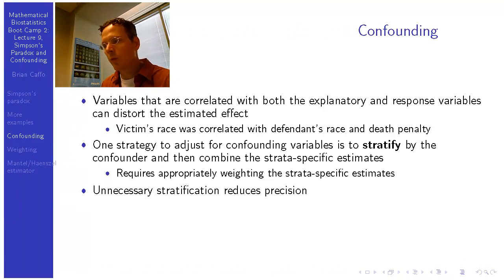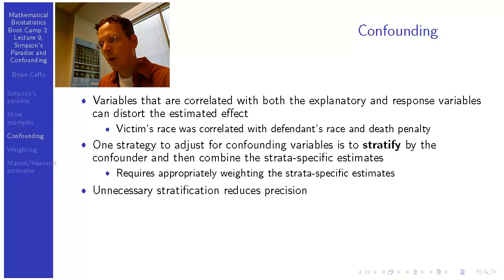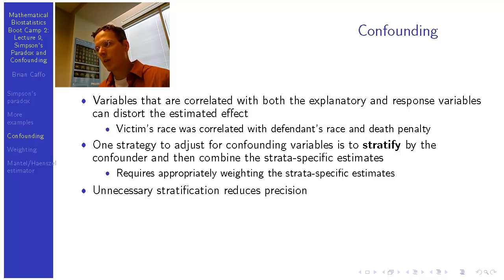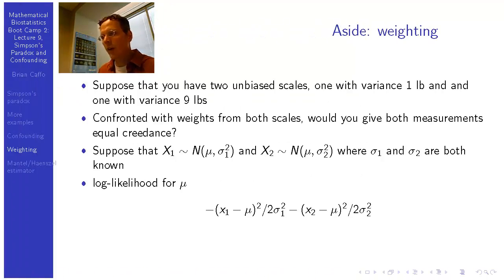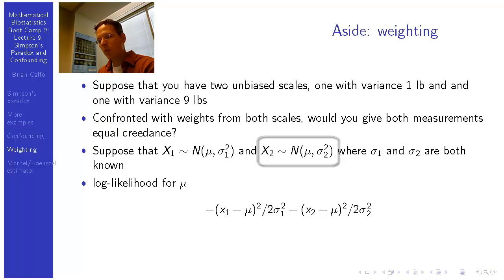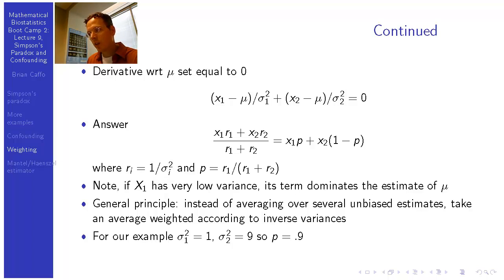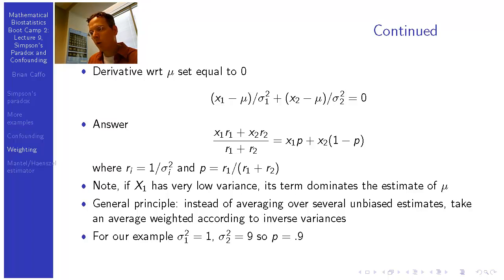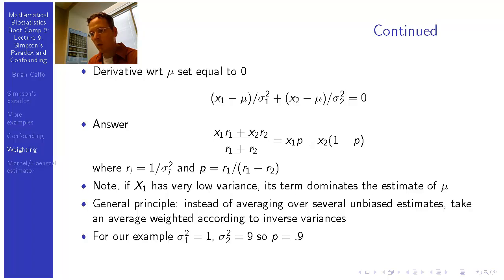Weighting - Mathematical Biostatistics Boot Camp 2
Link to this course:
Advanced Statistics for Data Science Specialization
Learn fundamental concepts in data analysis and statistical inference, focusing on one and two independent samples.
Statistics, Statistical Hypothesis Testing, Biostatistics
Outstanding professor -- more rigorous than other similar classes. Just the right degree of challenge in the quizzes.,Thank you Dr Brian for the in-depth teaching from fundamental to application in real-world healthcare research